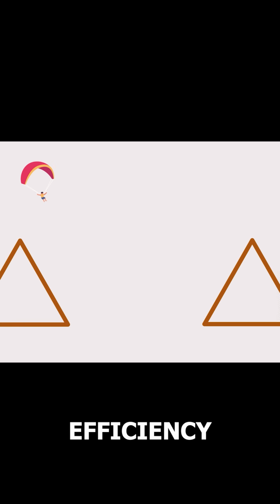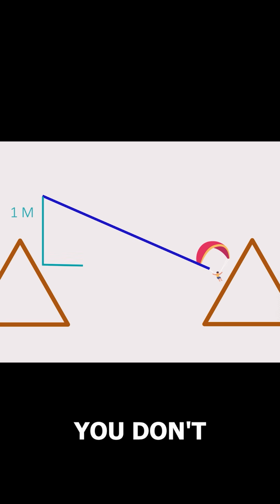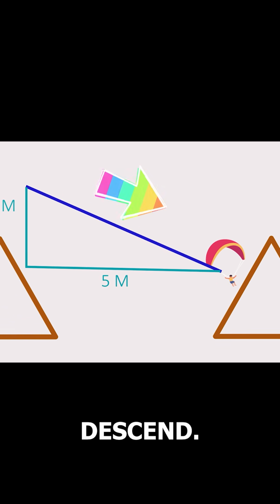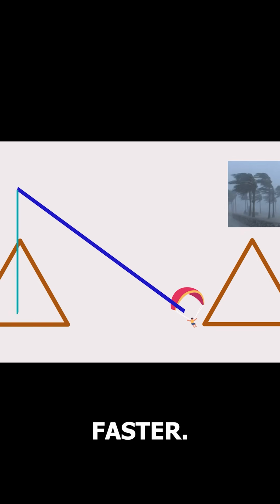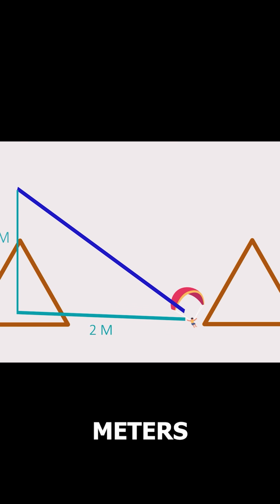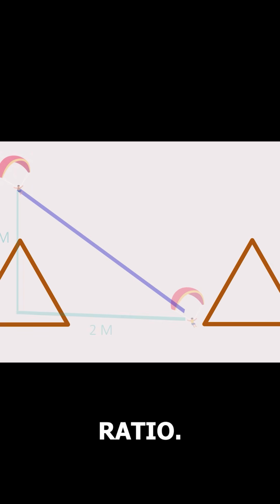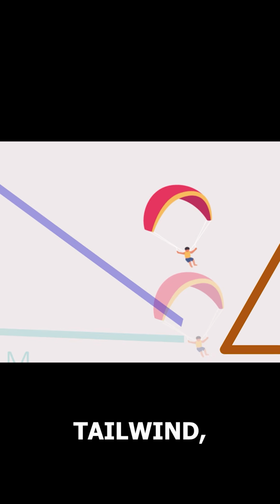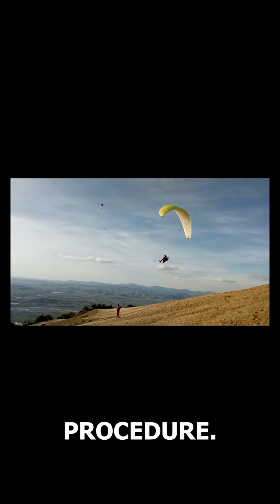Use the paraglider's speed bar to optimize your flight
Unlock the full potential of your paraglider! In this video, you'll learn how and when to use the speed bar to optimize your flight performance. Whether you're looking to fly faster, penetrate stronger headwinds, or stay in lift zones longer, mastering the accelerator is key. Perfect for beginner and intermediate pilots aiming to level up their flying skills.

👉 Watch, learn, and fly smarter!